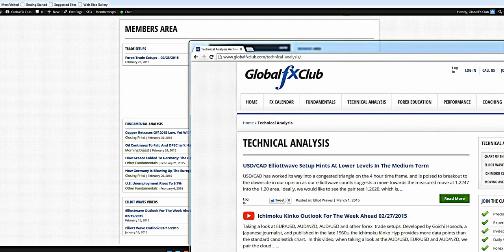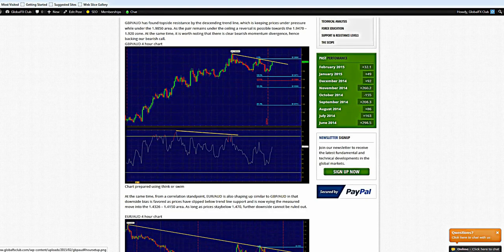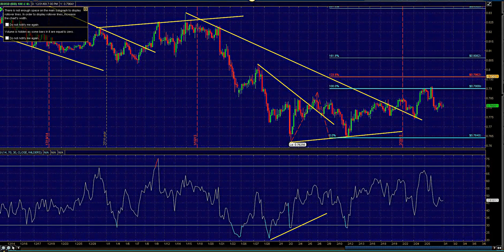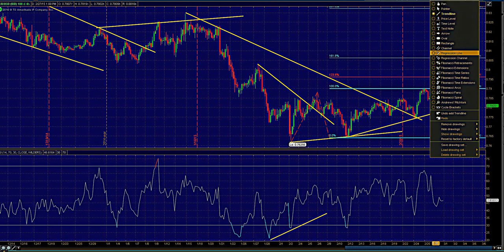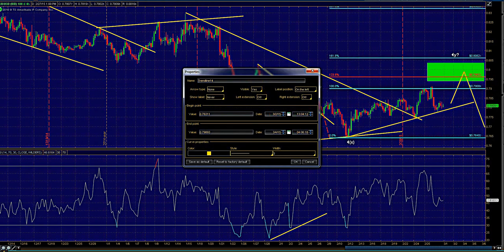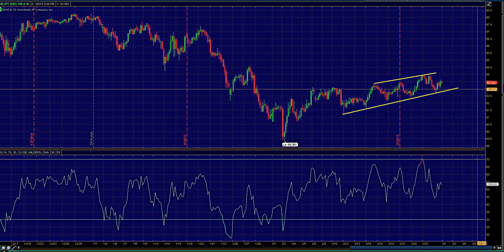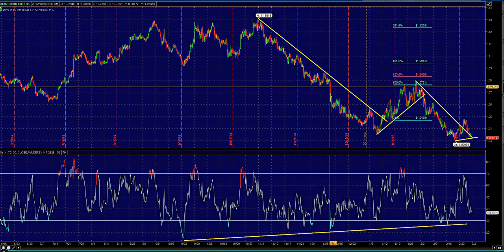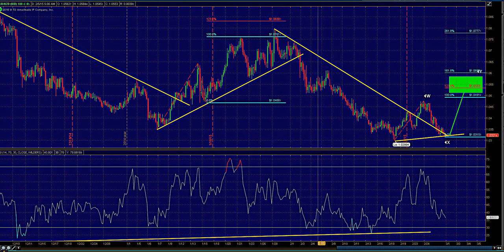Elliottwave Outlook for the week ahead 03/01/2015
Taking a look at trade setups for AUD/USD, AUD/JPY and much more.

Visit us at globalfxclub.com for the latest fundamental and technical developments.